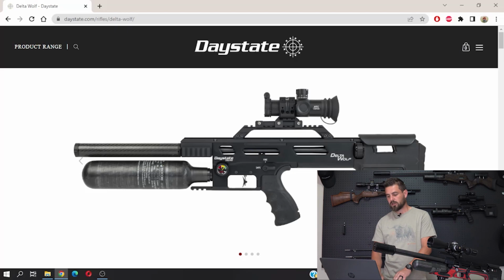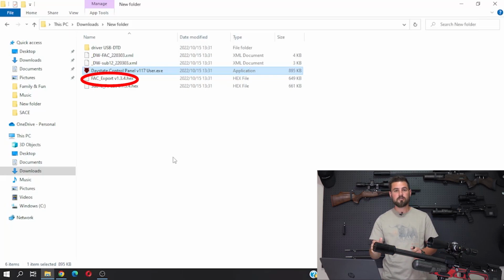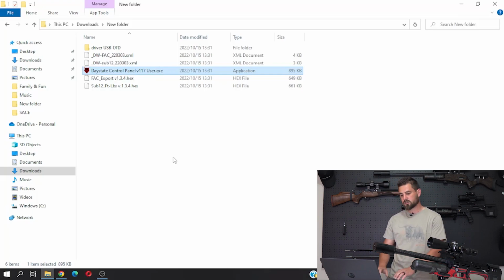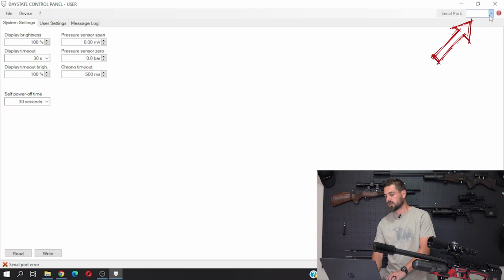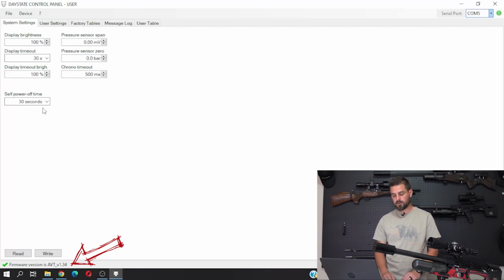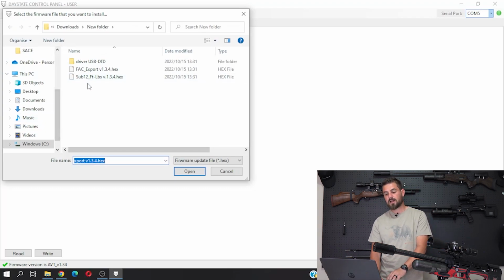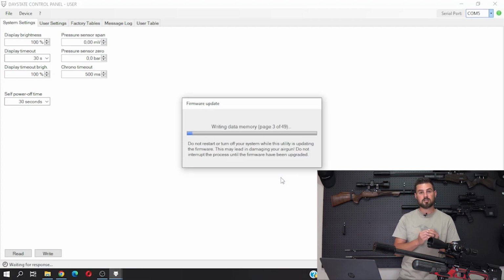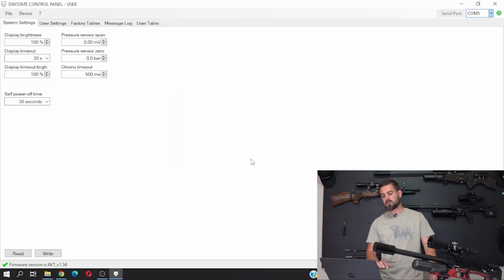How To Update Daystate Alpha Wolf and Delta Wolf Firmware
A Quick How To on the firmware update on the Daystate Delta Wolf and Daystate Alpha Wolf.

Looking for a Daystate, Brocock or MTC product in South Africa - portmanco.co.za